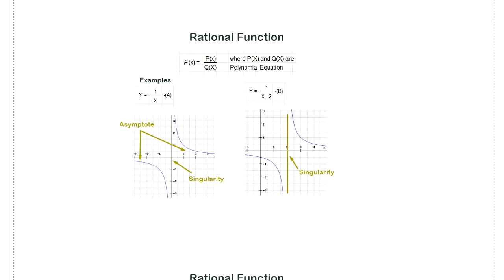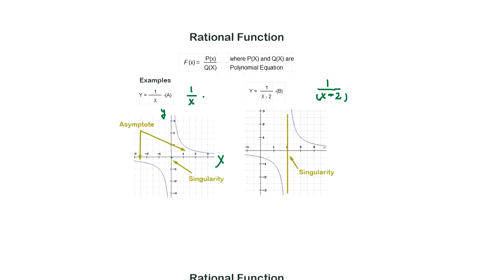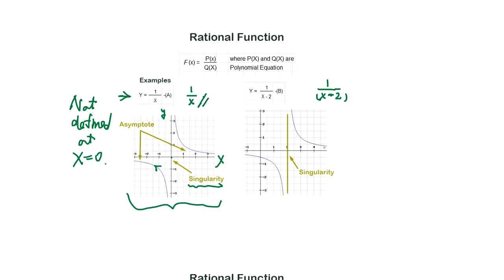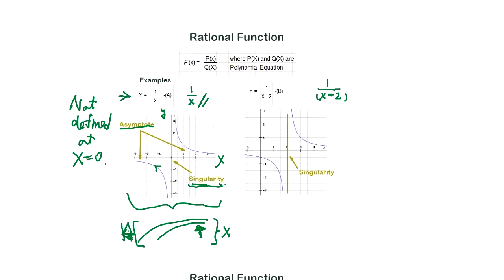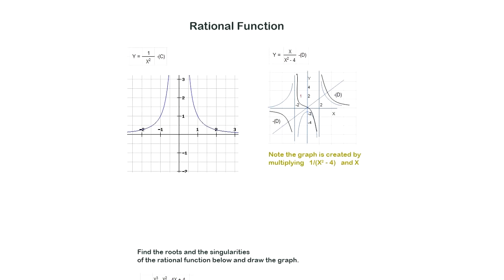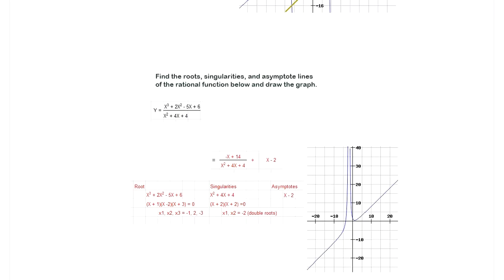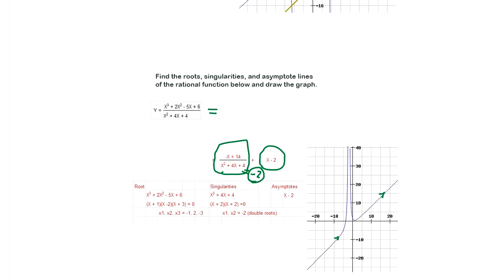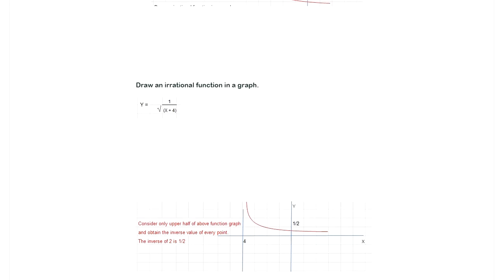Algebra II (3) - Rational Function, Theory and Basics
The ultimate function after learning polynomial function. Understand what controls the asymptote lines and singular points.